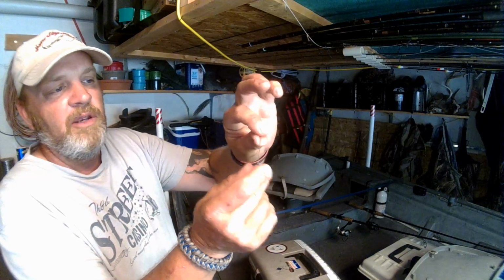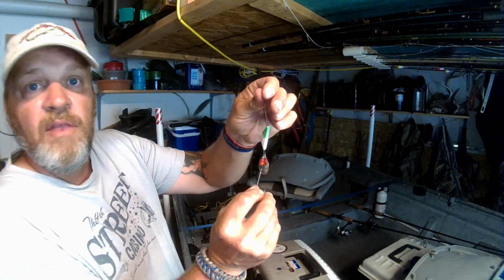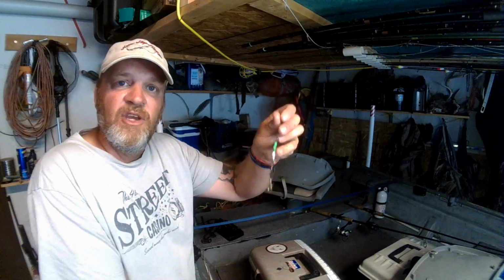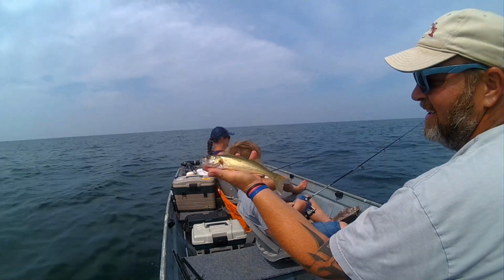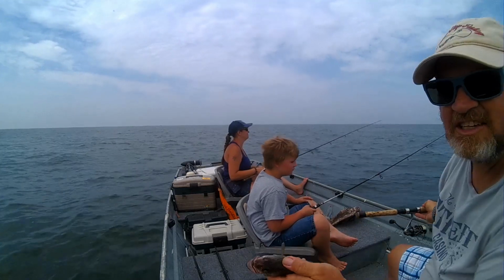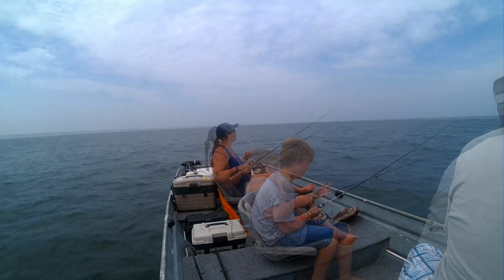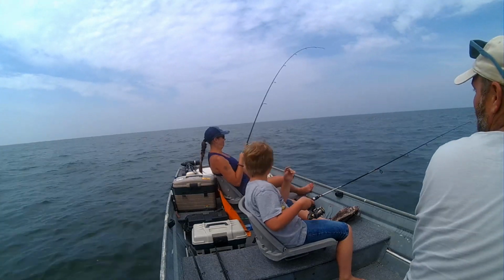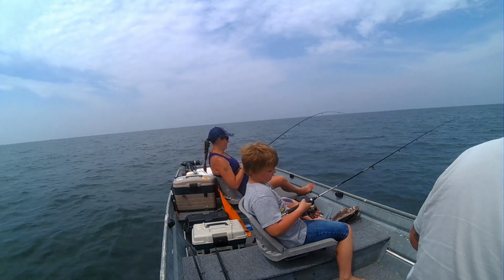LAKE ERIE GOLD!! WALLEYE fishing with ERIE DEARIES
Doing some more Lake Erie Walleye fishing drifting Erie Dearies. So stoked that my youngest boy Grey could join Angie and I. Always a hoot on the lake.

FishUSA Welded Ring Ball-Bearing Swivel Snap (25 Pack) | 2

PowerPro Braided Spectra Fiber Line | 20 lb.; Moss Green; 150 yds.

Berkley Trilene XT Monofilament Line | 8 lb.; Clear; Filler